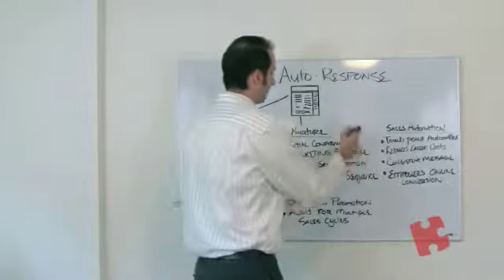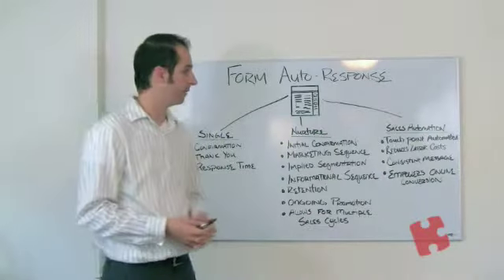Best Practices for Using an Email Autoresponder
Kutenda shows you how to utilize auto reply emails to connect with prospects and customers. Email autoreponders are a critical way to nurture clients and help convert people to paying customers.